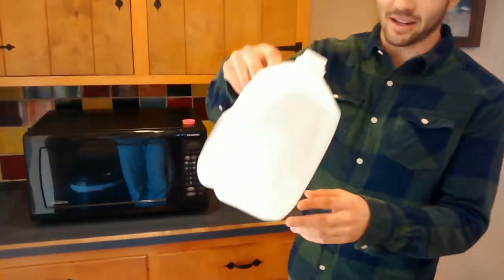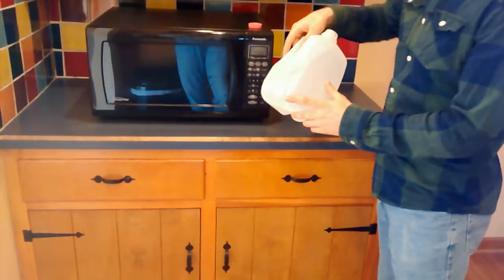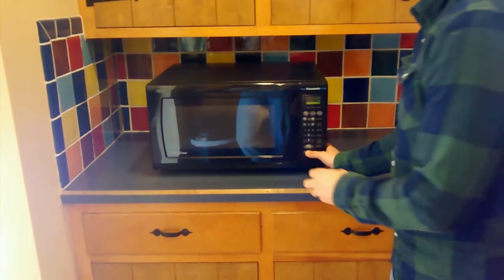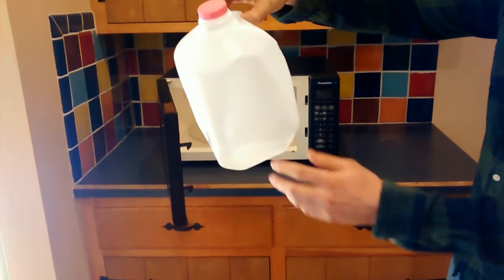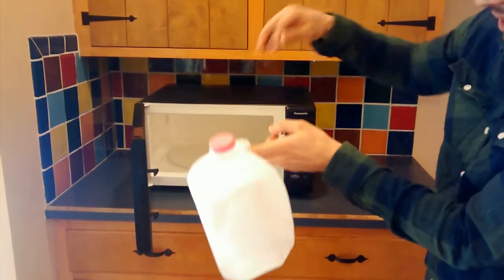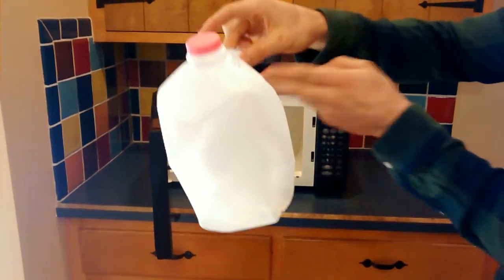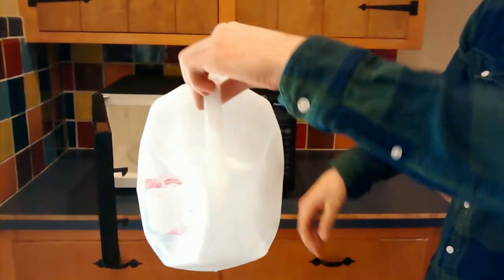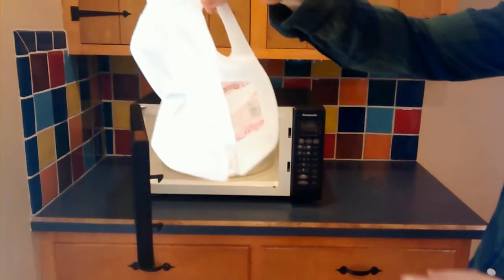Collapsing Bottle Demo